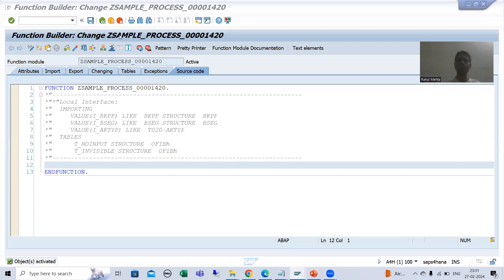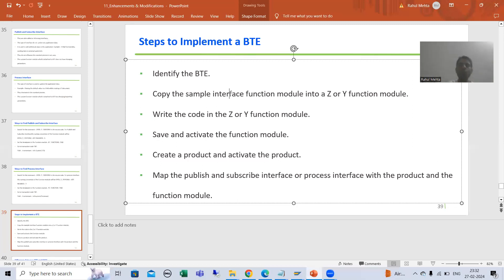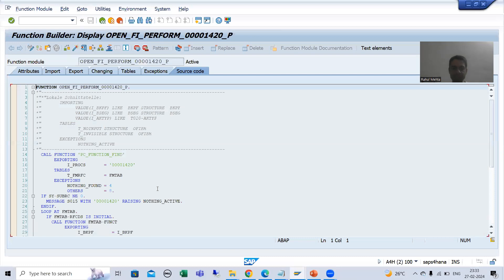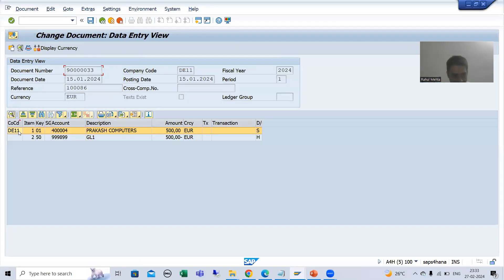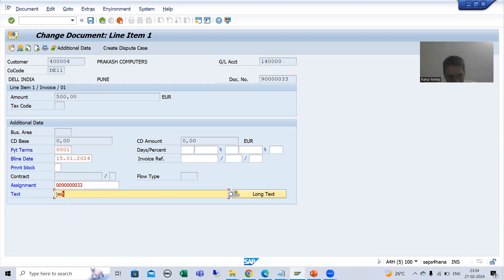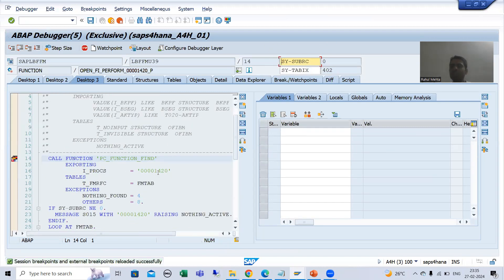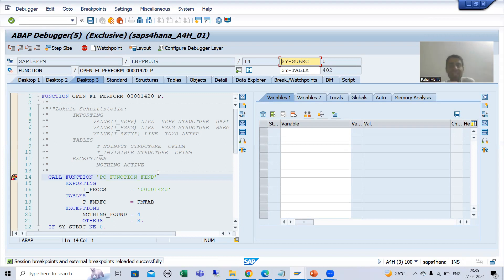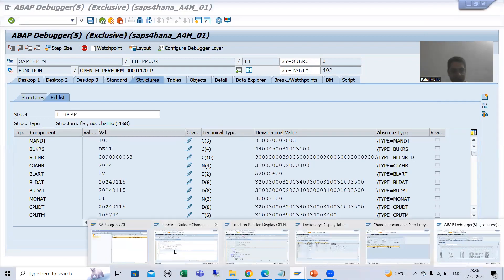52 - Enhancements & Modifications - Business Transaction Events - Implementation Part3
BTE Implementation Steps Covered.
- Written the Code in the Z or Y Function Module.
- Save and Activated the Function Module.